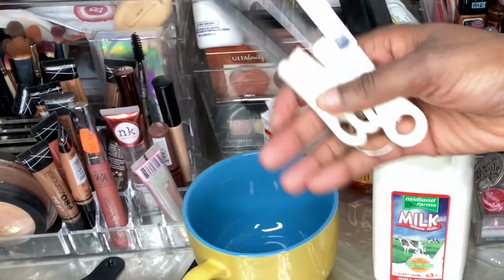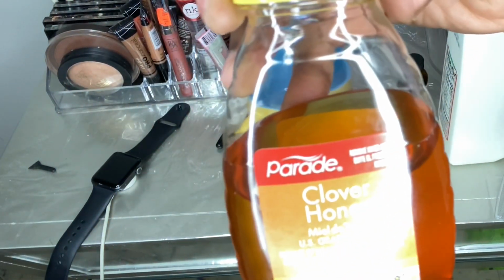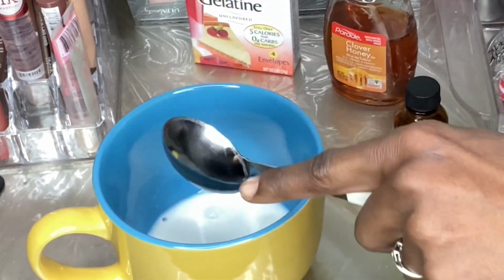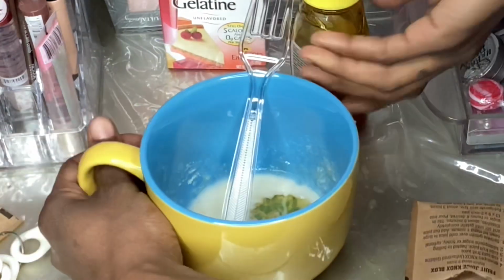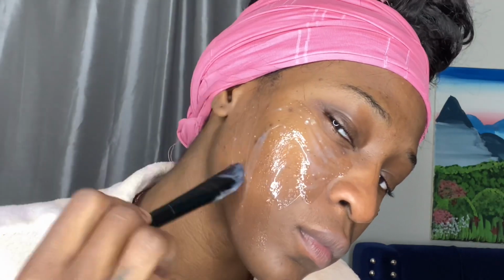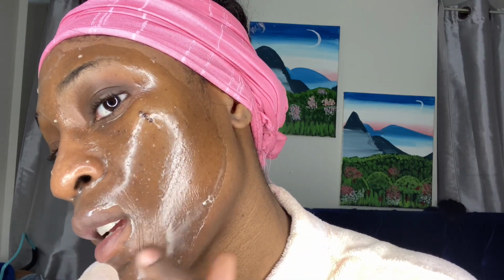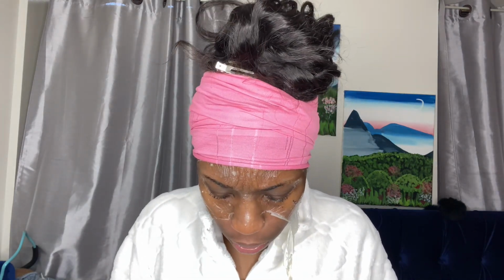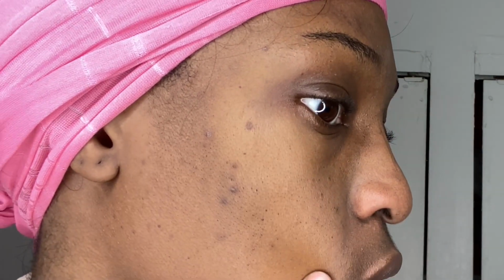DIY Milk Peel Off Mask| Unclog Blackheads + Whiteheads| Hair Removal| Clean smooth Skin|STEP BY STEP